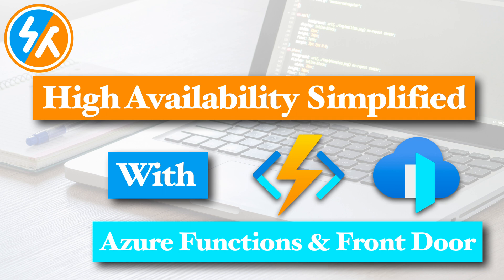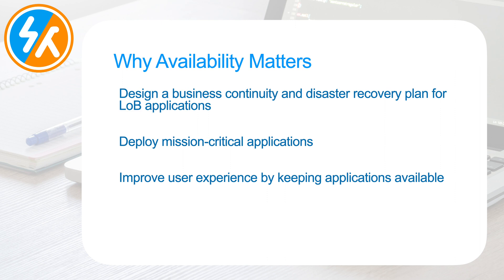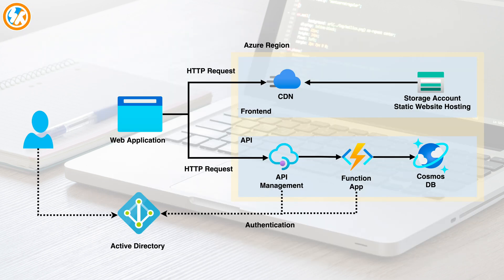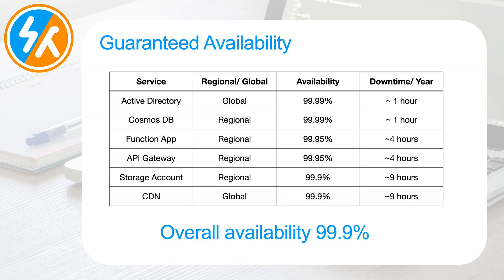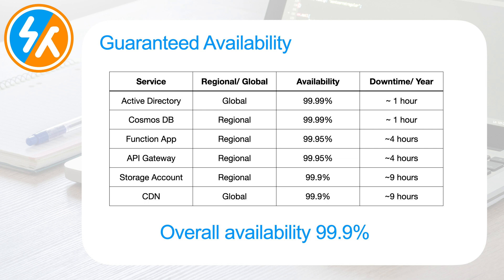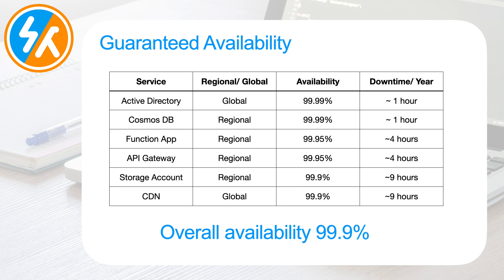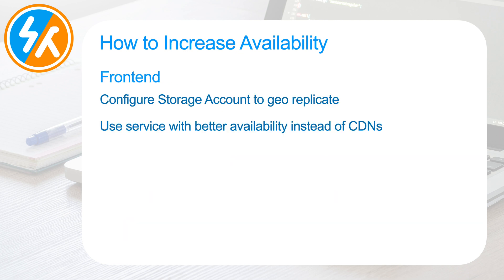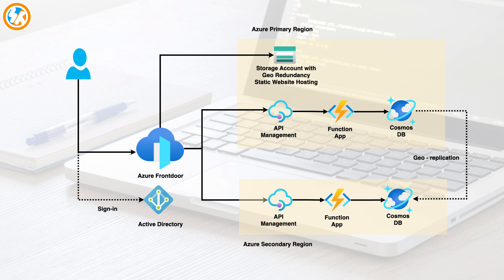Highly Available Azure Functions Web APIs | Azure Functions Next Steps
In this video we will discuss how to deploy highly available azure functions web api. In this video I’ll be modifying a function app architecture I setup in my previous video series.

If you interested in reading more about Highly available multi-region web application refer the docs here